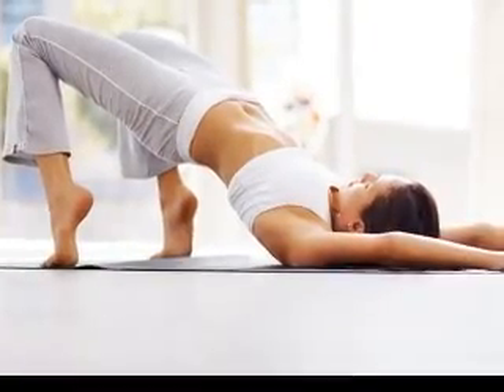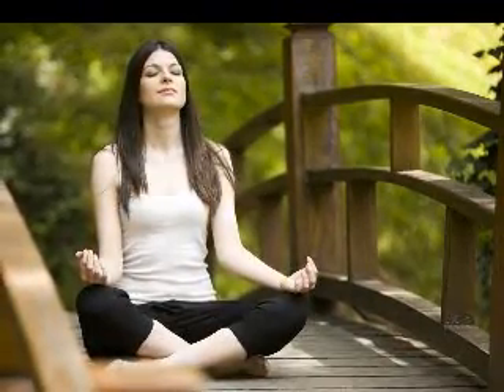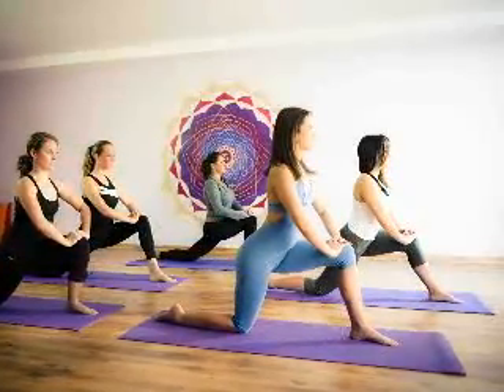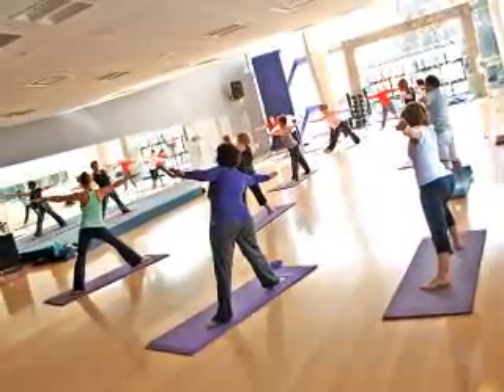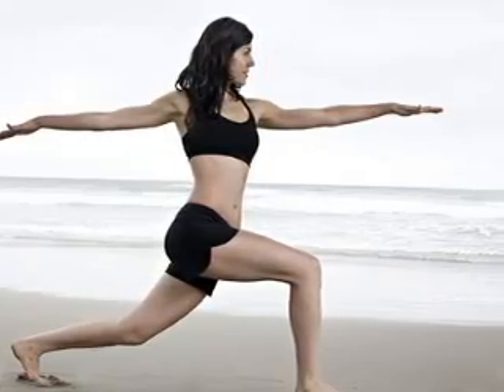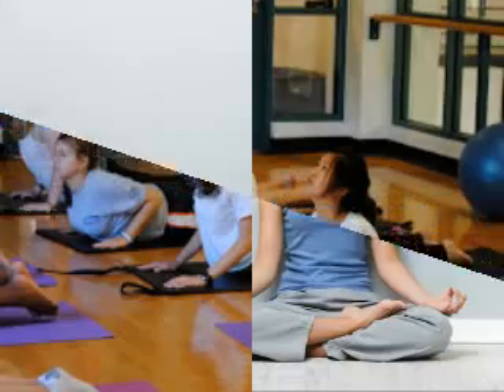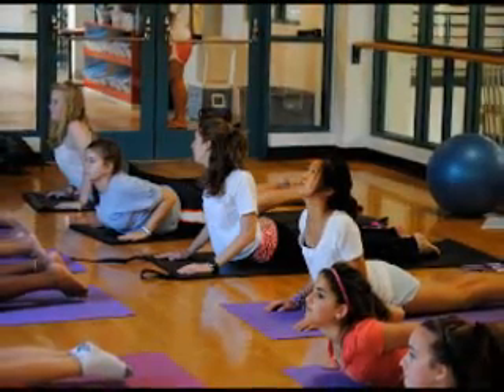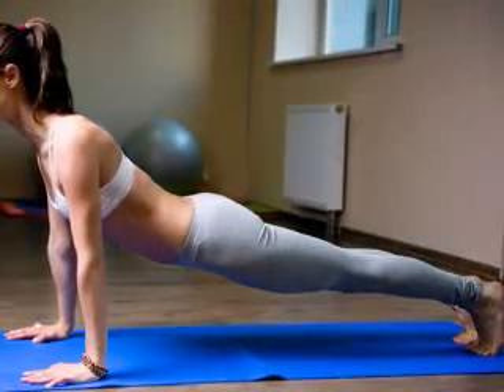What Else Should a Hatha Yoga Teacher Know about Pranayama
Since Yama literally means "control," you could say that Pranayama is control of "vital energy." When teaching Yoga classes, the four stages of Pranayama should be thoroughly explained. If you think in terms of a pendulum, it is much similar to the four stages of Pranayama. The pendulum moves in one direction, pauses, then moves in the opposite direction, and pauses again. This is the same action that occurs in the lungs, when a Yoga student practices Pranayama.

The following are the four stages of Pranayama. Puraka is the inhalation stage. Antar Kumbaka is the pause that happens when we retain the inhalation. Rechaka is the exhalation stage of a breath. Bahir Kumbaka is external breath retention and occurs after the exhalation stage.

Why should we get so technical about Pranayama techniques in the average Yoga class? Many Yoga students will come to your classes for a variety of pain relieving methods, and some Pranayama techniques usually help alleviate pain.

When a person has pain, he or she can think of nothing else. Pain is the companion you wish you never met. Pranayama can help us say goodbye to pain, but it must be performed technically and safely.

Here are some of the many forms of Pranayama a Yoga teacher should know. There are more, but this is a good foundation. It should also be noted that Yoga students are advised to seek guidance from a competent Yoga teacher.

Pranayama methods deserve much more respect and should not be taken lightly.
One Pranayama session of 20 minutes, would make any Yoga beginner realize the hard work that goes into this practice. The value of Pranayama, and quality of life it can bring, cannot be overstated.

Ujjayi Pranayama: Also known as victorious breath is often seen in Vinyasa style Hatha Yoga, Power Yoga, and Ashtanga Yoga classes, but can be found in other Yoga styles, as well. This technique allows the Yoga student to concentrate deeper on his or her practice. However, this is also a calming form of Pranayama that can be performed before bedtime, relaxation, or meditation.